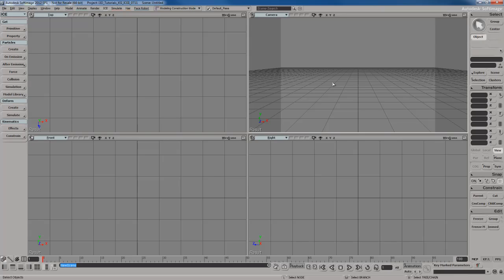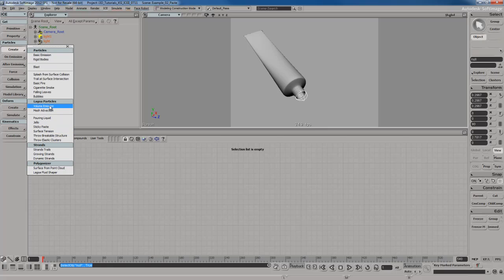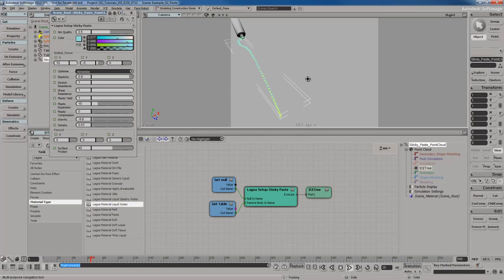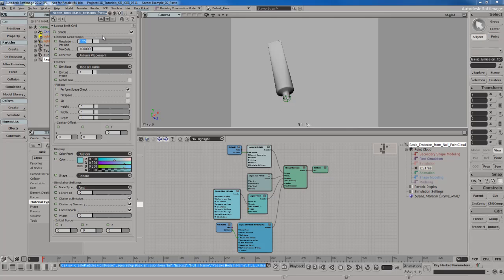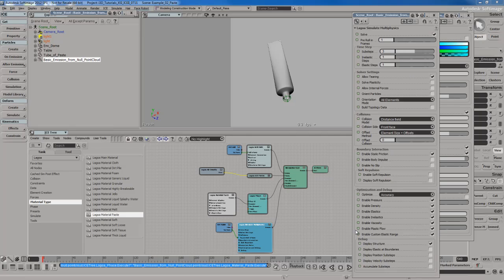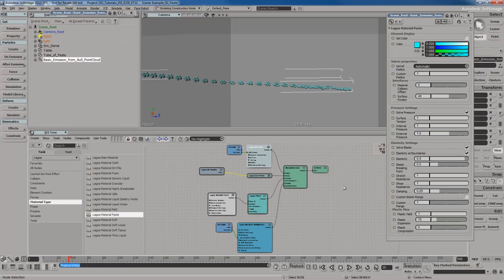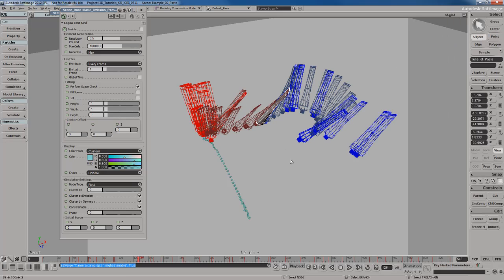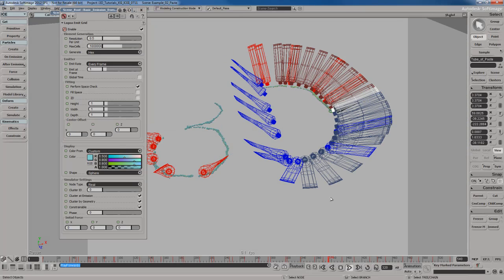15_Soft_Bodies_Example_Part_01.mp4